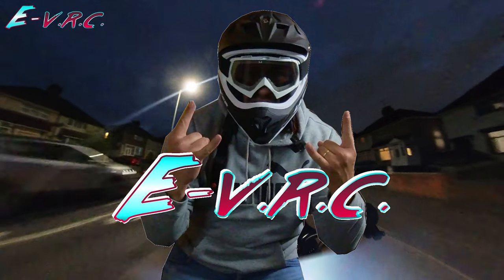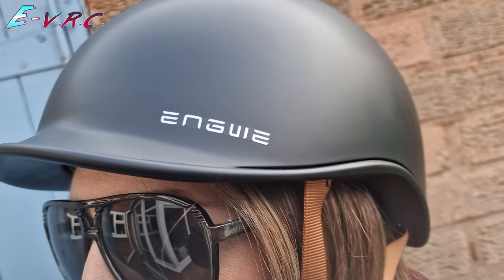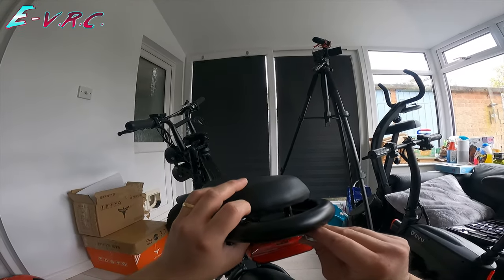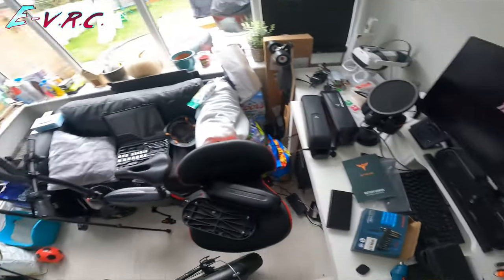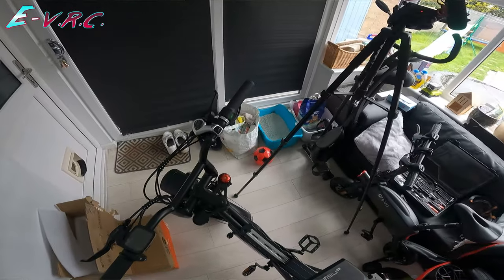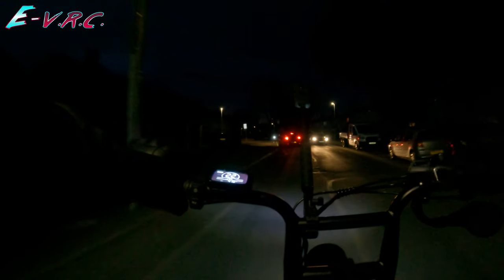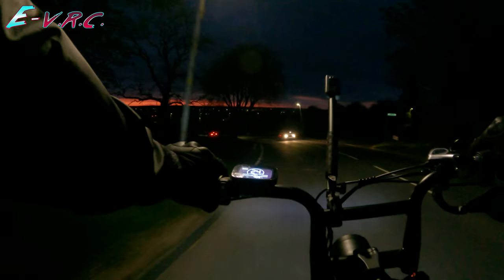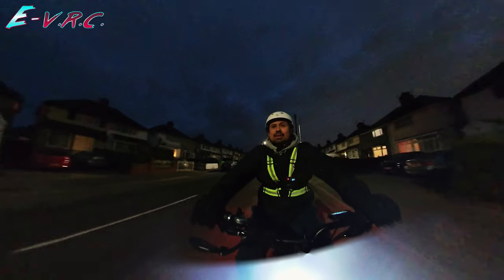TWO Batteries on an Ebike. Will it be FASTER? Engwe M20 Install & Test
In this video we add the extra battery on the Engwe M20. The Extra battery can be bought as an optional extra with the bike or it can be bought separately at a later date. Either way you will have to install it. In this video we install the extra 13ah battery on the Engwe M20 Electric Bike and then test it out to see if it affects the speed in any way.

The extra battery is attached in PARALLEL so it doubles the capacity and not the voltage. Speed should NOT be effected but let's see for ourselves.

If the 2 batteries were attached in SERIES then the voltage would be doubled and so would the power. It would however ruin the motor, controller and range of the bike.

EVRC100: discount 100 euros
EVRC150: 150€ OFF for Orders Over 1500€
EVRC200: 200€ OFF for Orders Over 2000€

Great Electric Skateboards:
Meepo V4s:

Cameras:
Insta360 One R Twin Edition:

RockBros Crossbar Bag: